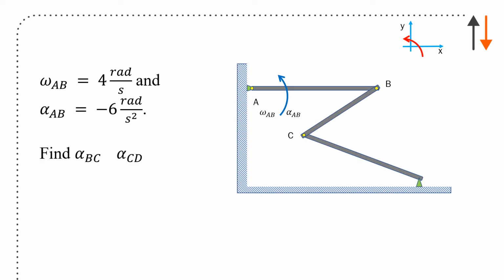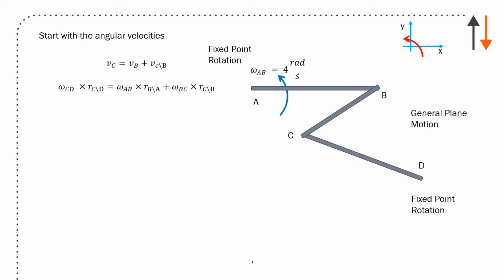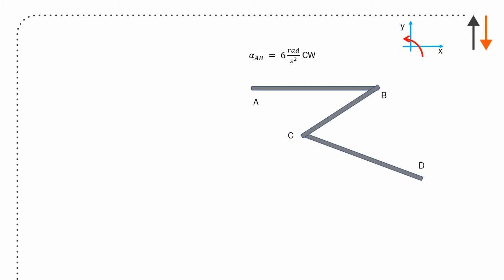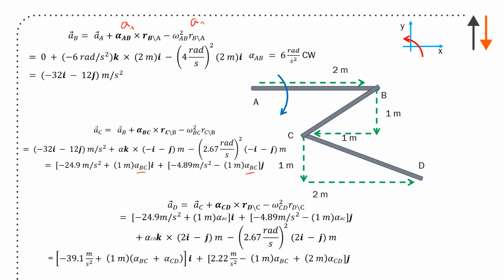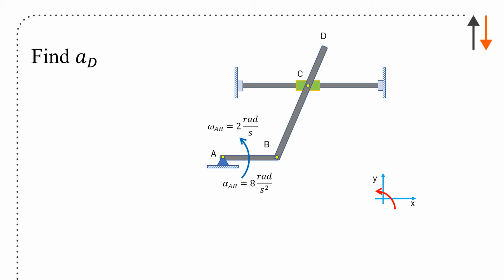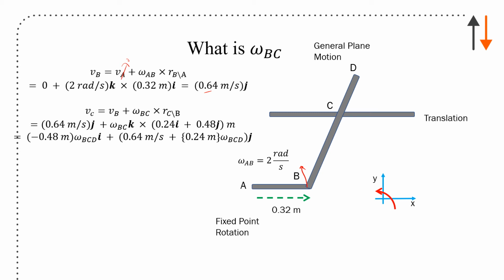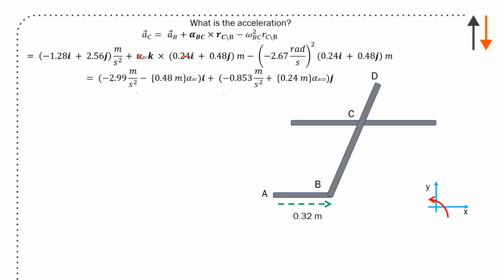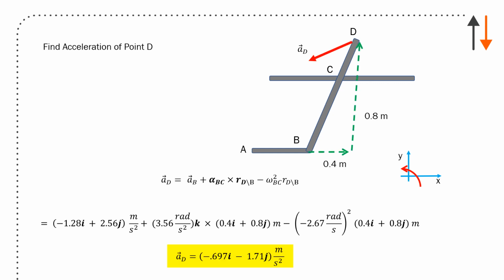Examples for RB Kinematics Velocity and Acceleration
Based on discussions online - I thought it might be useful to do a couple more examples on RB Kinematics.